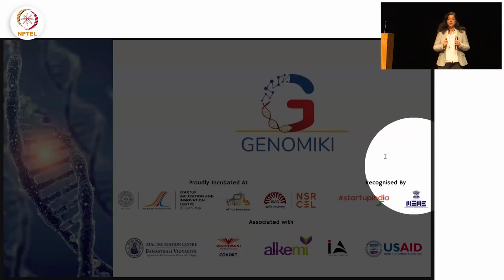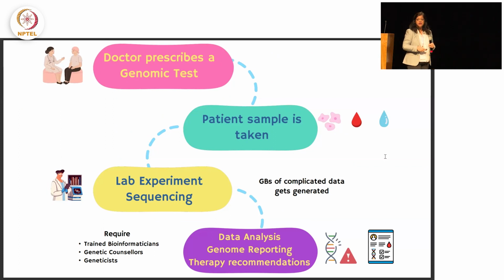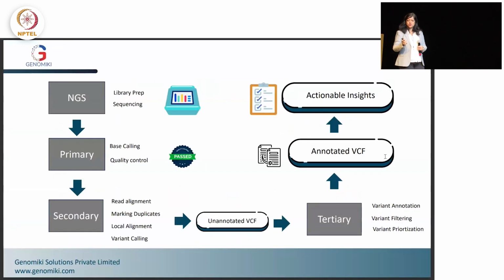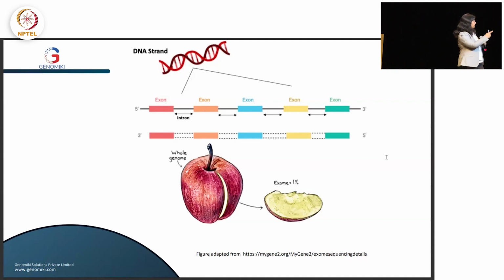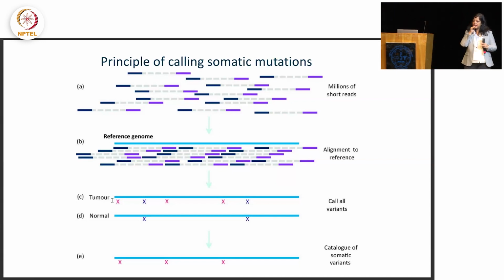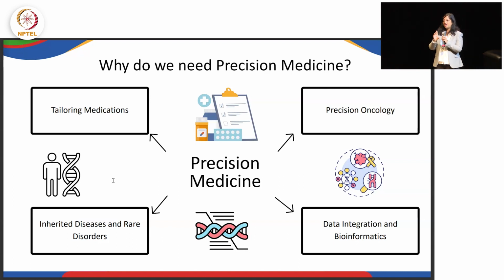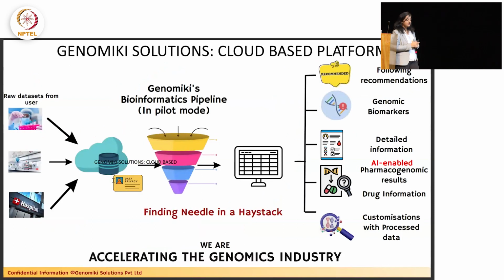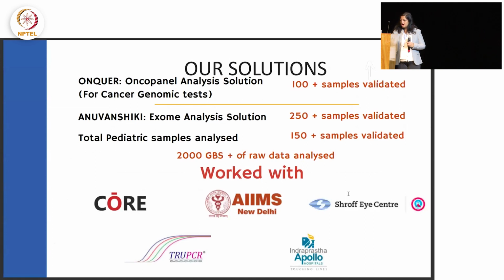ECR-Talk-2--Deeksha-Bhartiya - ARCS 2024, ACMI-W and ACM INDIA Annual Event